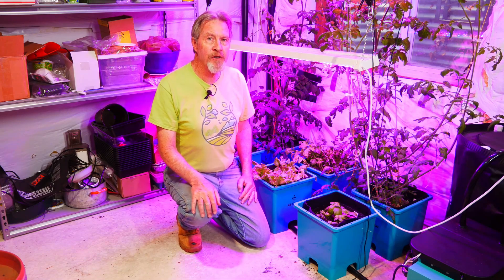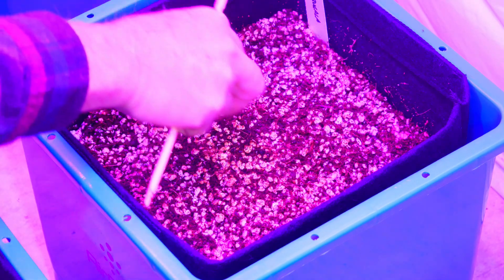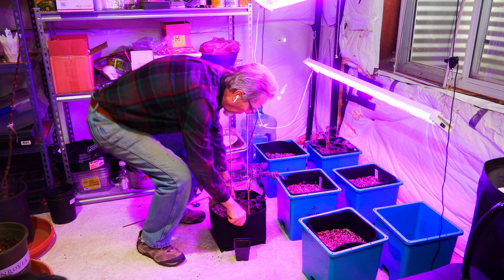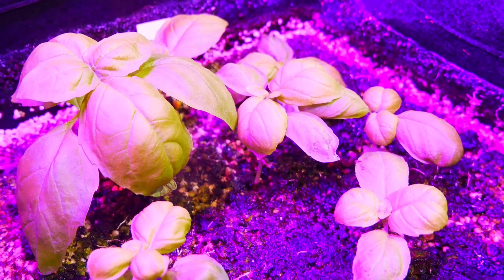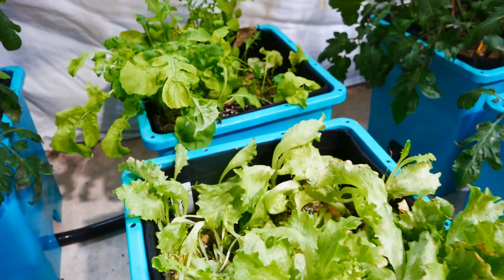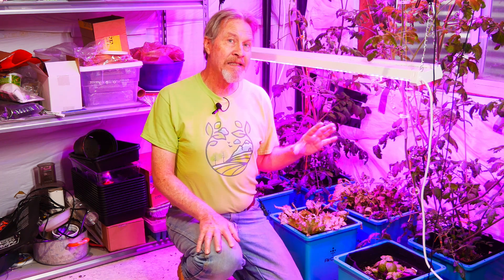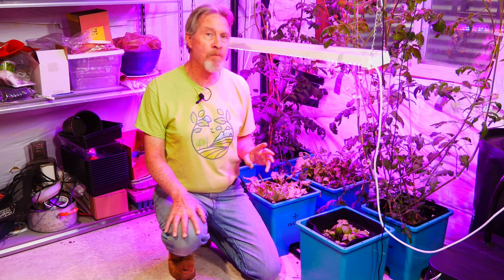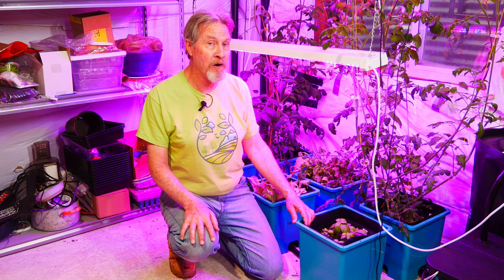Growing Hydroponic Vegetables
Growing vegetables in a hydroponic system presents problems that may not be present in an outdoor garden. Gardener Scott discusses some of the challenges when growing lettuce, tomatoes, and peppers indoors in his AirCube hydroponic system and how he overcomes them. (Video #457)